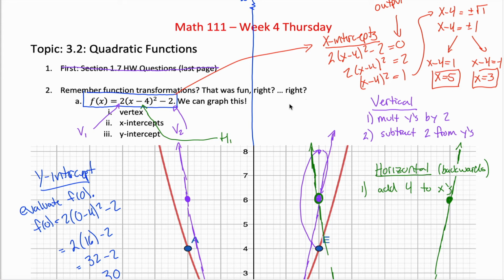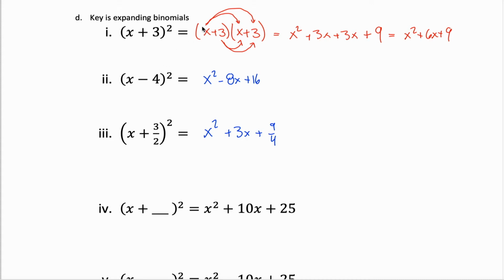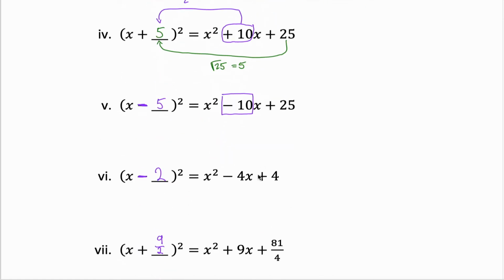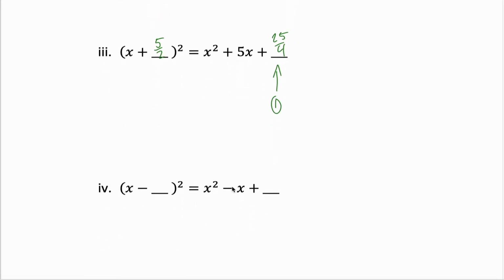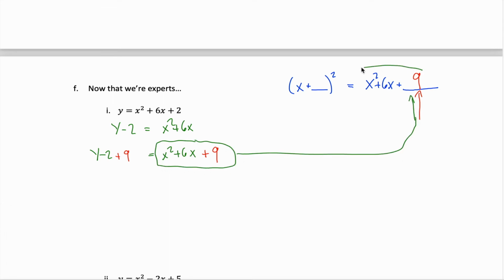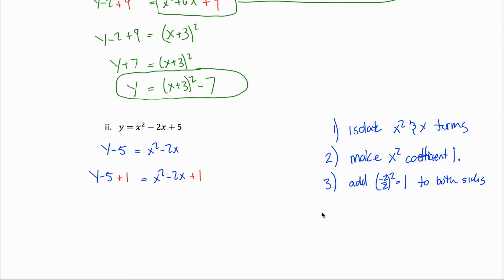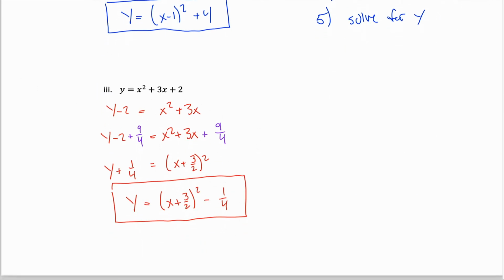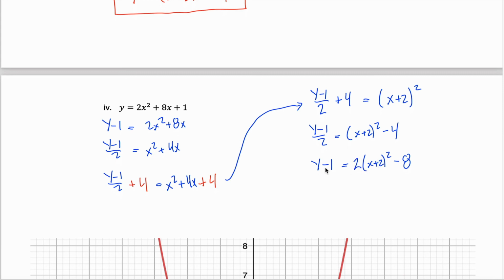Quadratic Trinomials - Completing the square